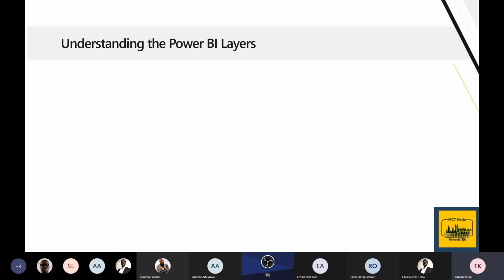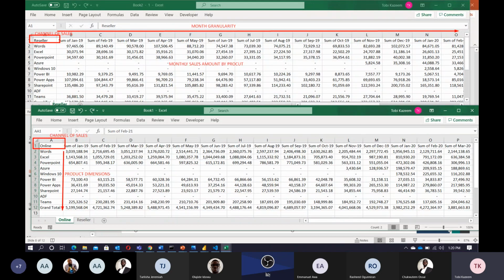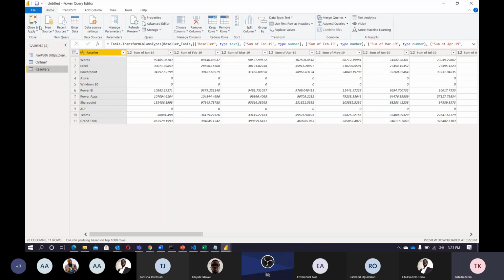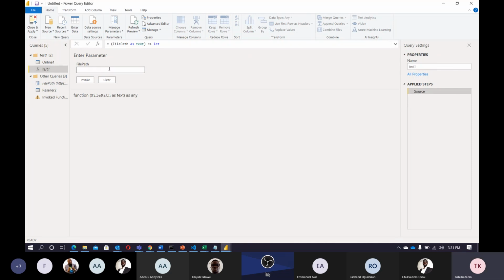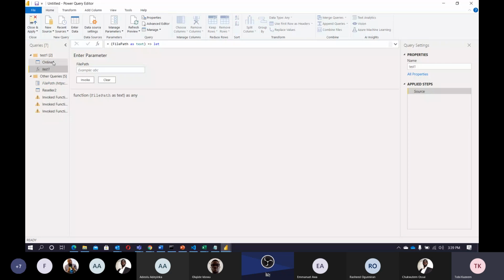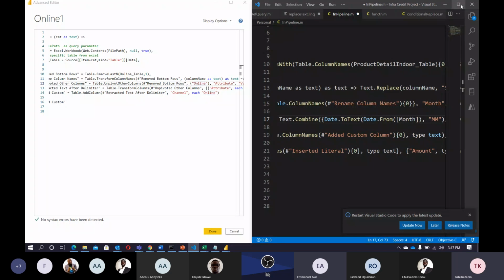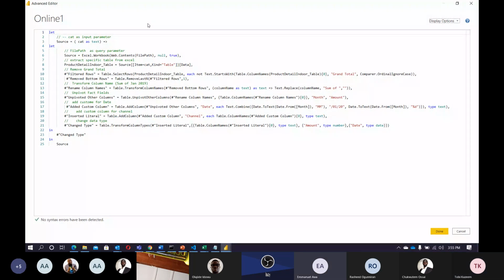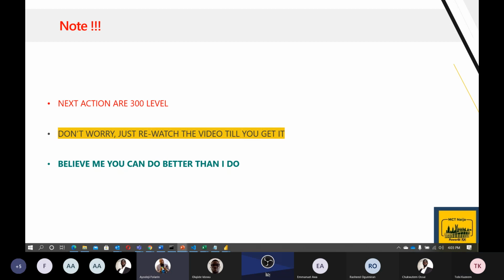Naija PowerBI Saturday with Ayodeji Folarin - Tobi Kazeem - Writing Custom Functions in Power Query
If you find yourself in a situation where you need to apply the same set of transformations to different queries or values, creating a Power Query custom function that can be reused as many times as you need could be beneficial.